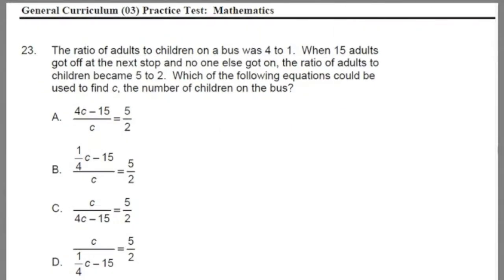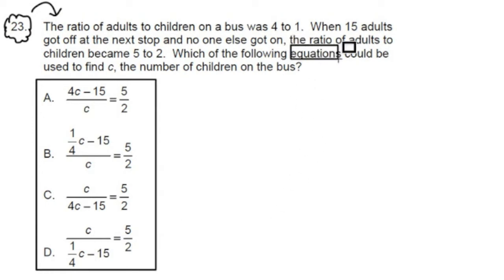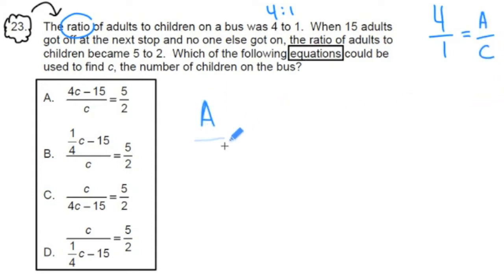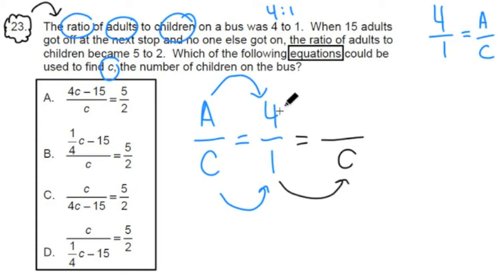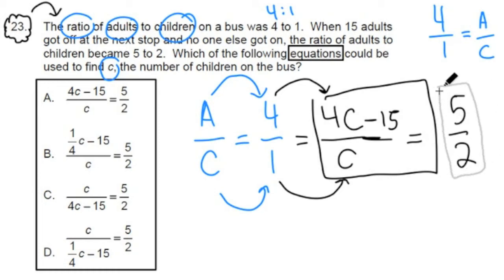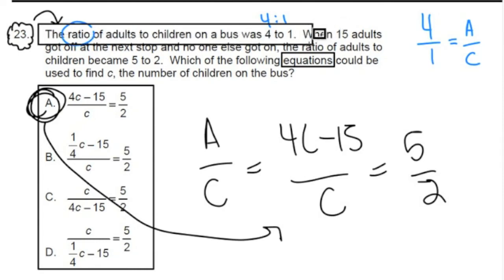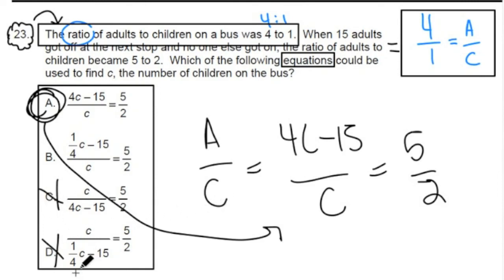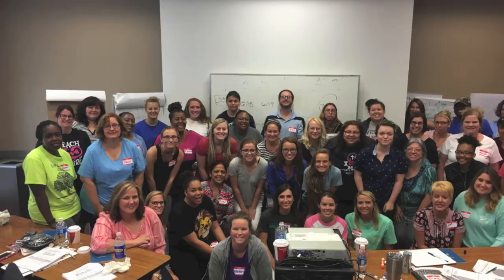#23 ~ Ratios ~ 2016 General Curriculum (03) MTEL Math Practice Test 2 ~ GOHacademy.com